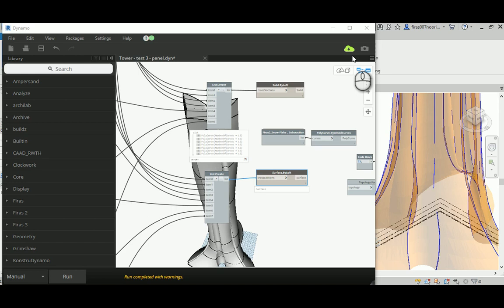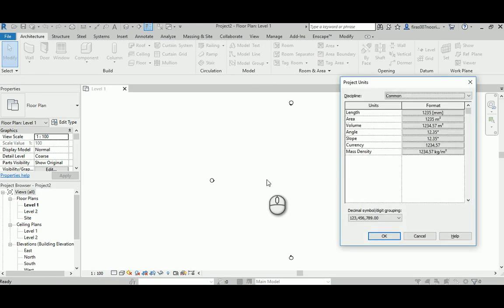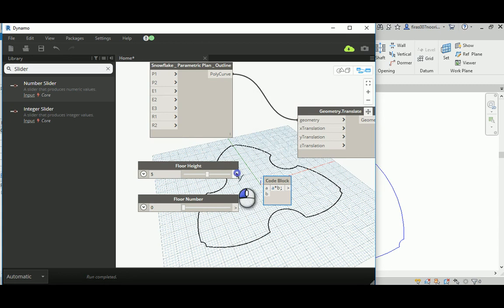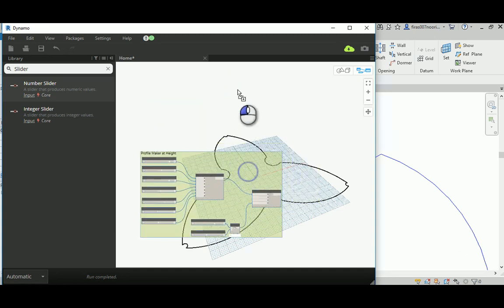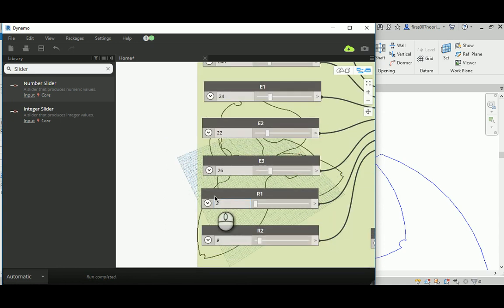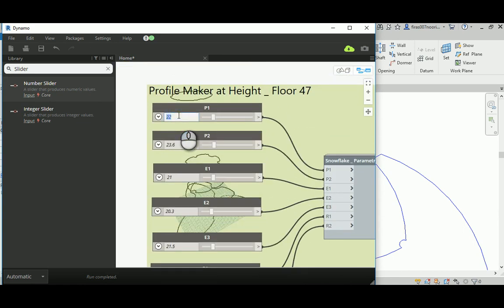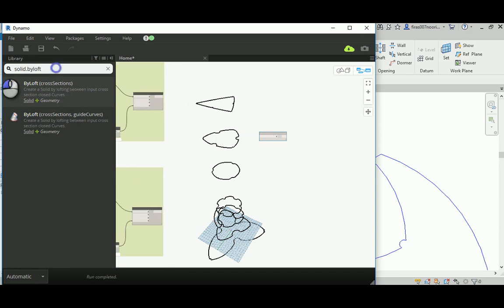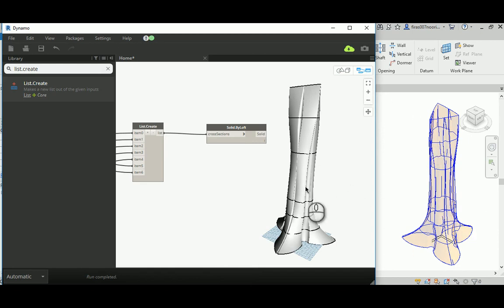Snowflake Tower in Abu Dhabi by Using Dynamo-Revit _ Step 3 Making the Architectural Form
Greeting,

In this video, I will explain the following:

1- We need now to make two things (The Architectural Form and The Building Clad).
2- How to make a parametric Profile that can change its height based on the real level
3- Making a solid that represents the architectural form of the tower
4- Solid.ByLoft